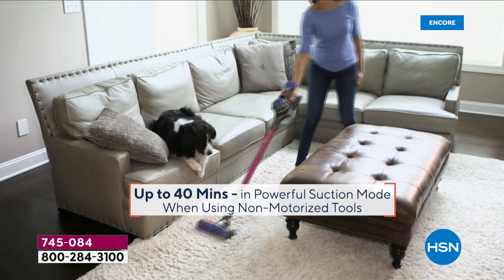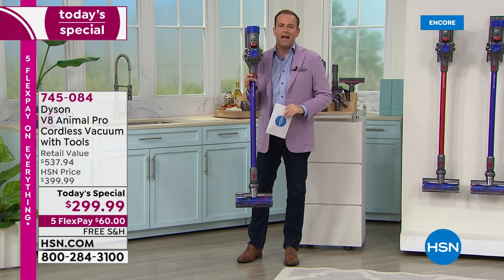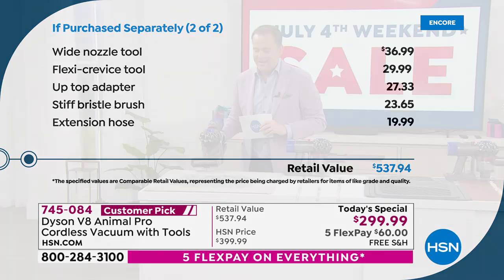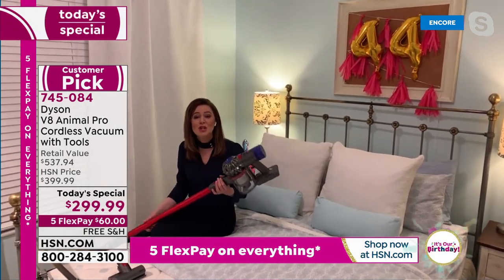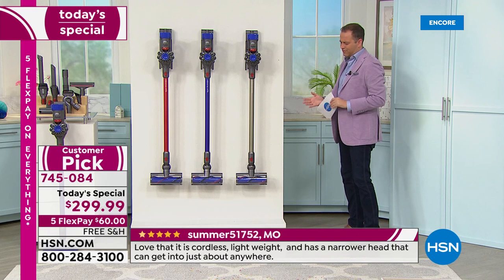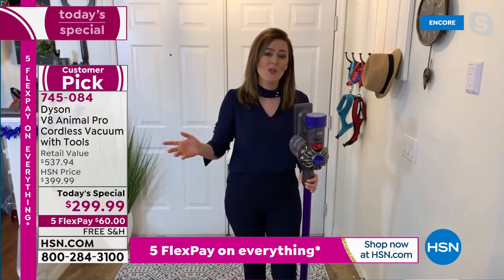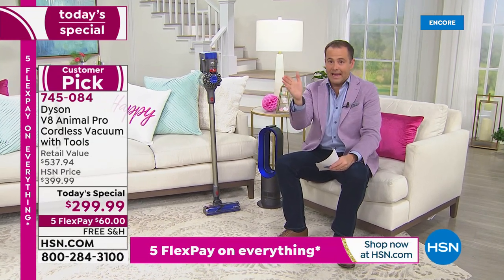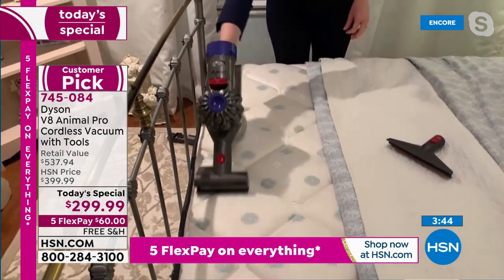HSN | Dyson Innovations Celebration 07.03.2021 - 04 AM